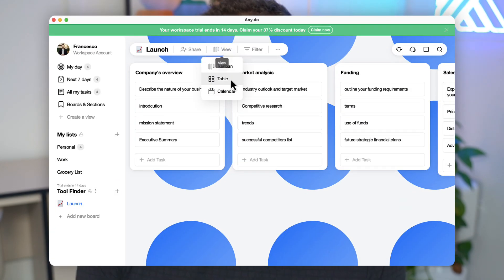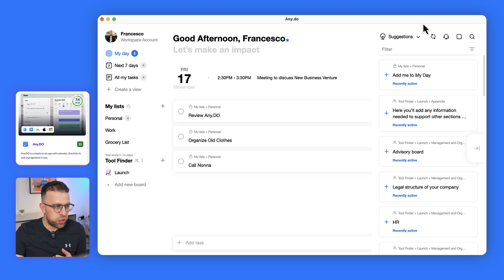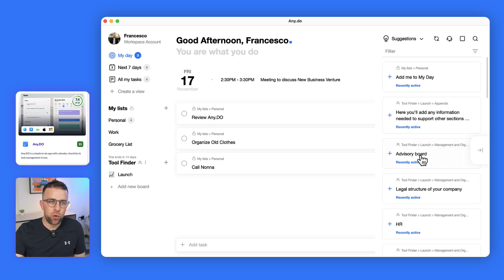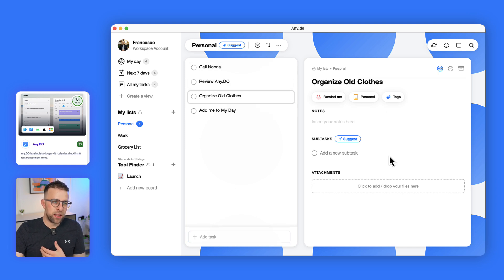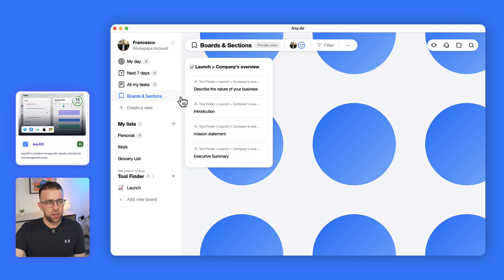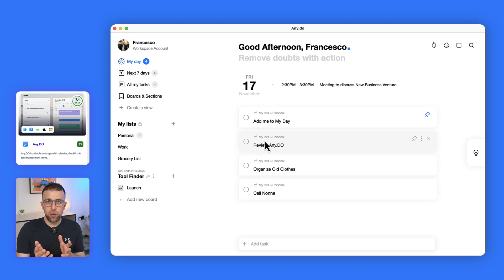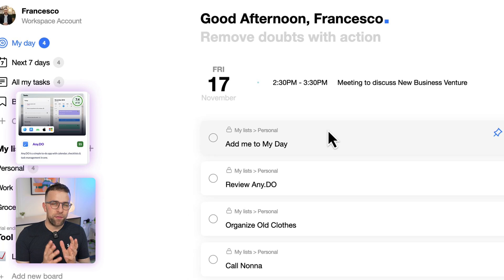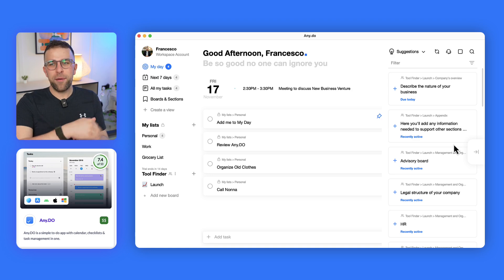Any DO: Explored!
Stop doing busywork! Try Bento Focus Find the best productivity tools with our This task management app got a newer and better look. Any.DO is our first impressions Friday

⏰ TIME STAMPS

00:00 - Introduction
00:20 - What is Any.Do?
01:20 - How does Any.DO work?
02:30 - Best Features - Planning
03:45 - Team Abilities
06:33 - Pricing